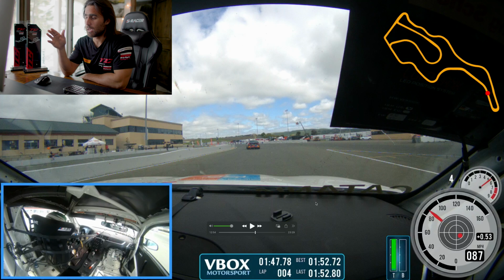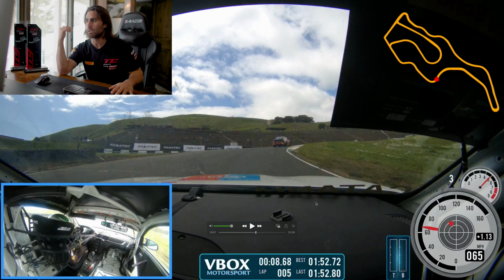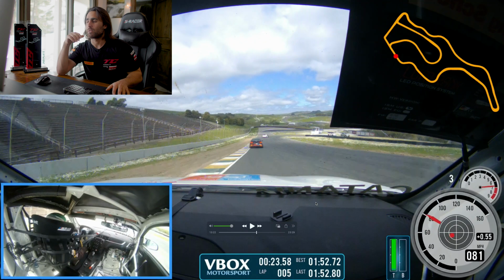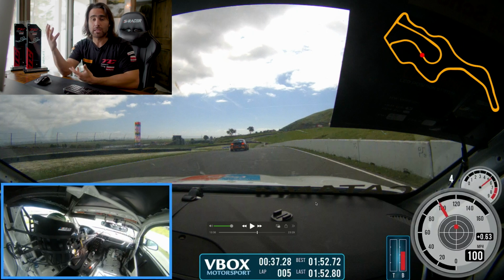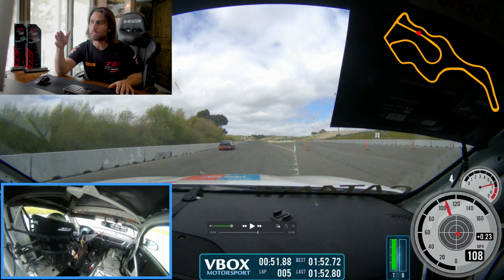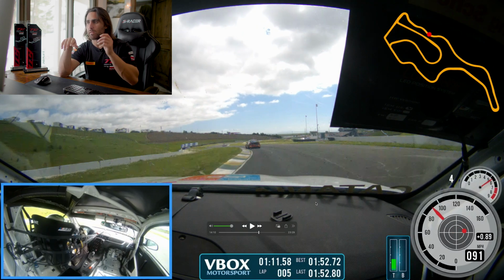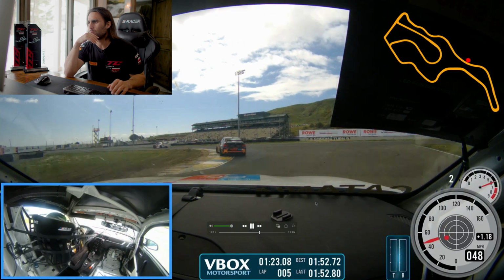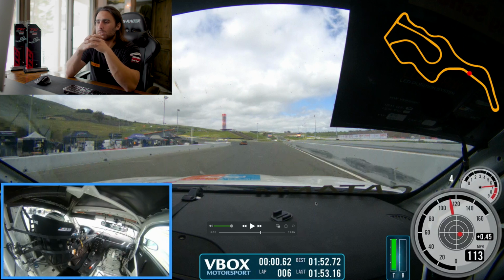SONOMA RACEWAY TRACK GUIDE | BMW M2 CS Onboard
Season 04, Episode 36: in this track guide of sonoma raceway, we go over a lap in detail during race 1 of the 2023 tc america championship. this track guide outlines apex marks, braking points, throttle application and more to help you get up to speed with this awesome circuit.

0:00 intro
0:43 i am not a professional
1:25 track guide begins
16:55 onboard lap uncut

Vlogging Setup:
Canon EOSR6
BMPCC6K Pro
Main Lens
Lens I use for Skiing
Broll Lens
Second Broll Lens
Gorilla Pod
ND Filter
Pro Mist Filter
Cage for EOSR6
Cage for BMPCC6k
Memory Cards
ND Filters for Drone
Camera Backpack
Hiking Camera Backpack

Live Stream Equipment:
EOS R
Live Stream Lens
Capture Card
Mini HDMI to HDMI
Blue Yeti Mic
Dummy Battery

Vanlife Stuff:
Water Filter for Hiking
Leveling Blocks
Solar Shower
Water Pump
Accumulator Tank
Water Filter
Hand Vaccum
Fairy Lights